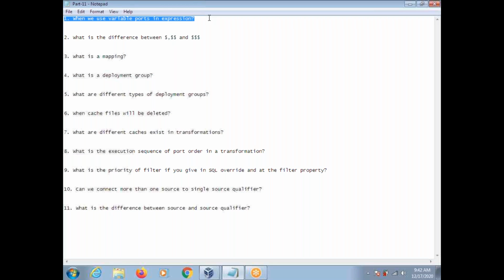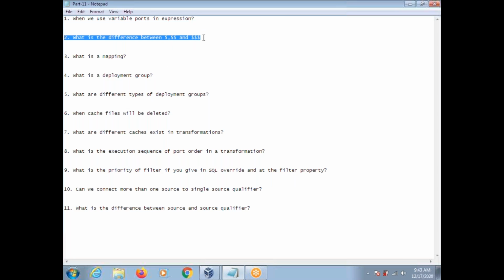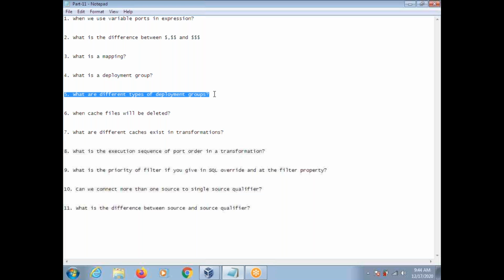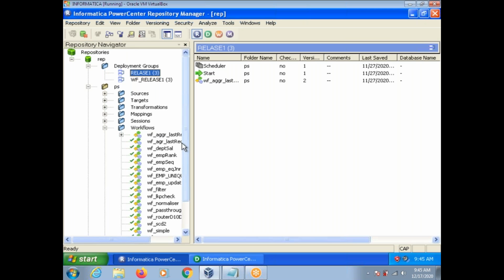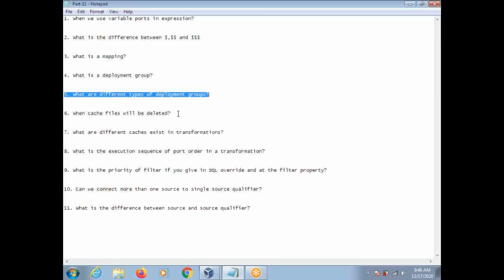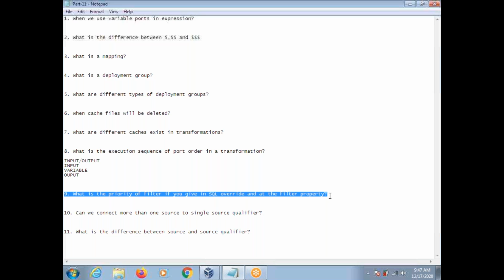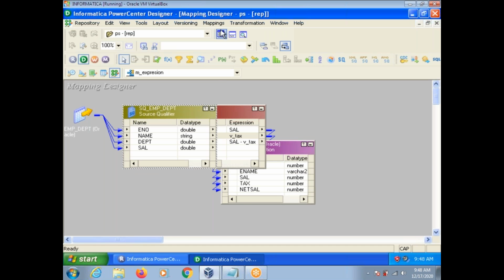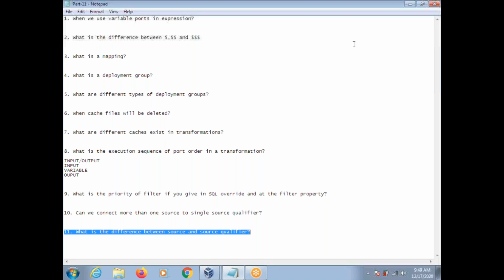Informatica interview questions and answers-Part11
Informatica interview questions and answers, informatica online training, informatica real time videos, informatica real time questions and answers, informatica powercenter questions